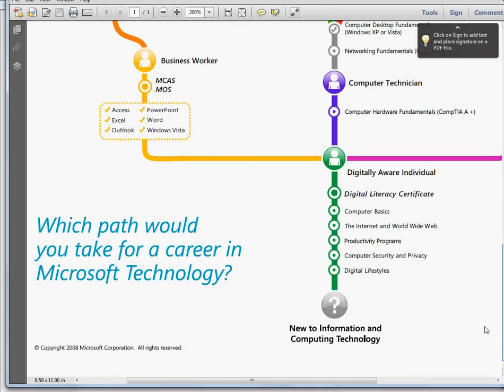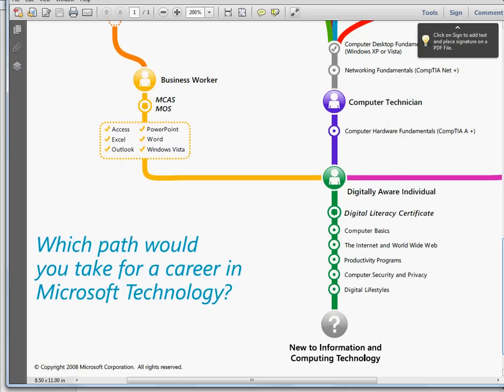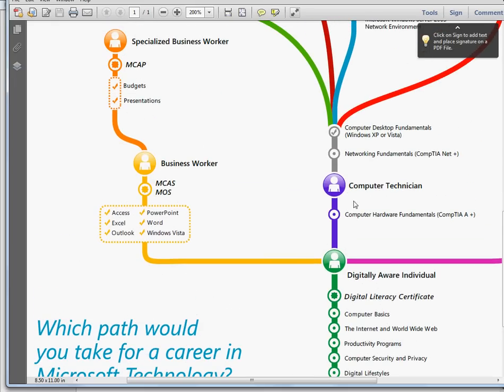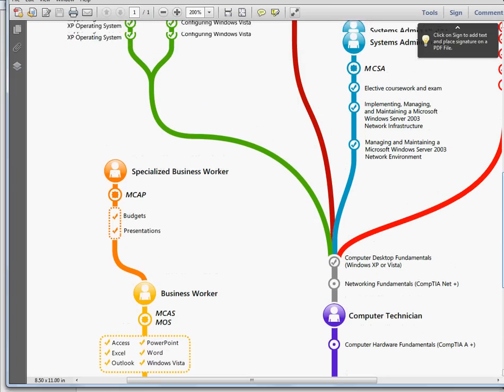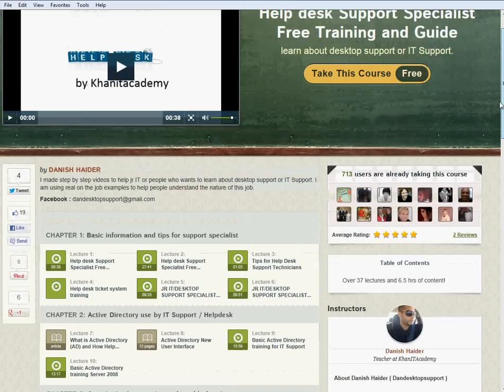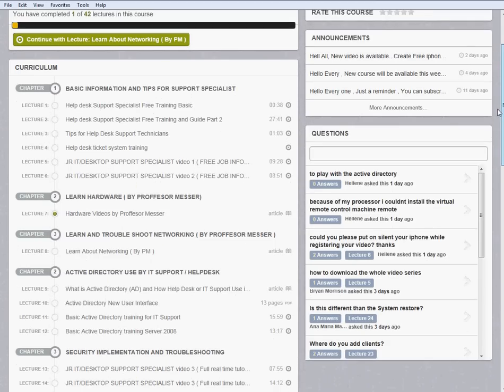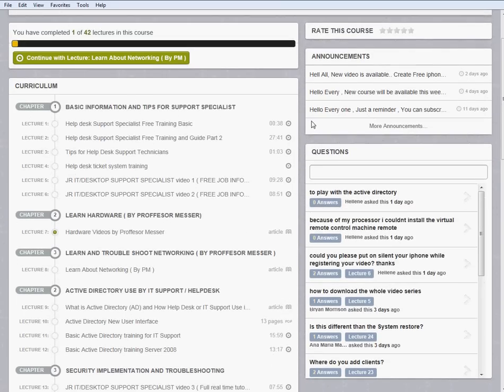Free Help Desk / Desktop Support Course Overview